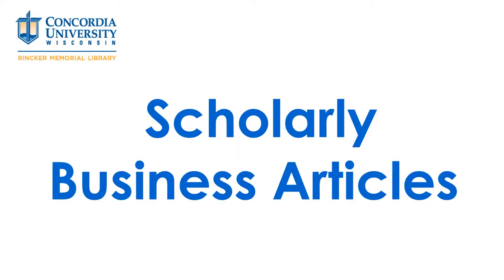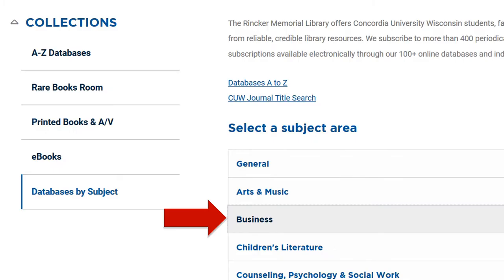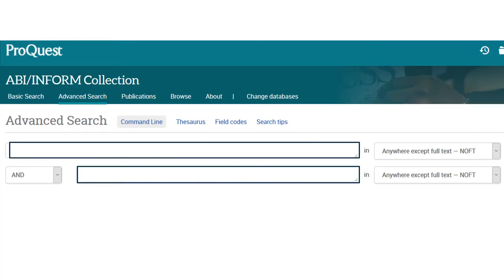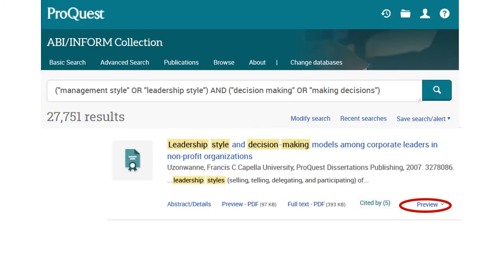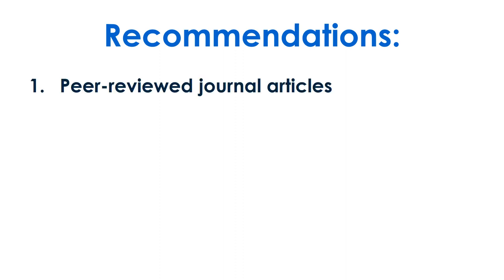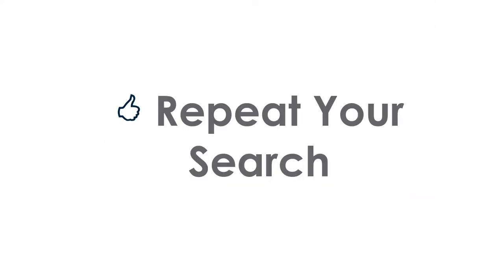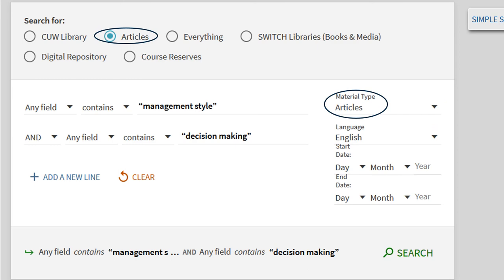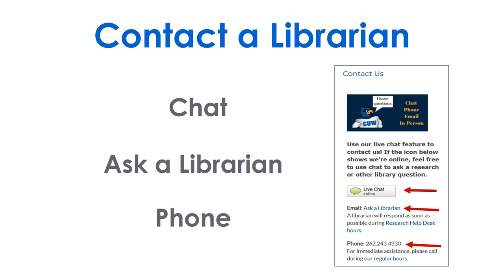Scholarly Business Articles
0:00 Introduction
0:11 Step 1: Start with a Business Database
0:38 Step 2: Brainstorm Keywords For Searching
1:09 Step 3: Find Subject Terms
1:40 Step 4: Filter Source Types
2:02 Tip #1 NAICS Code Search
2:16 Tip #2 Repeat Your Search
2:48 Summary and Final Tips
3:04 Get Help